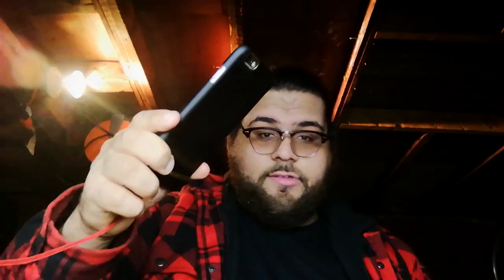Strain Review: Blue Dream (AAA)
In this episode, I review my favourite strain of all time, BLUE DREAM! Power Plant Health was kind enough to send me this as a free sample! So right off the bat, shout out to them ( the first link will take you to their website).

What Power Plant Health Says:
Blue Dream is a slightly Sativa dominant hybrid (60% Sativa/40% Indica) strain that is a potent cross between the hugely popular Blueberry X Haze strains. This infamous bud boasts a moderately high THC level that ranges from 17-24% on average and a myriad of both Indica and Sativa effects. Users describe the Blue Dream high as having an immediate onset of an uplifting cerebral head high that leaves you completely motivated and focused with waves of creative energy that hit quickly and hard. This is accompanied by a mellow relaxing body high that leaves you warmed, numb, and completely pain-free. Due to these potent combination effects, Blue Dream is said to be an ideal strain for treating patients suffering from conditions such as chronic stress, chronic pain due to injury or illness, mild to moderate cases of depression, and sleep disorders, including insomnia. Blue Dream has a delicious aroma of sweet blueberry pie and a taste of sugary sweet blueberries that stays on your tongue long after smoking. This bud has large dense yet fluffy popcorn-shaped bright neon green nugs with amber and blue hairs and rich blue undertones. These nugs are dusted with a fine layer of sandy milky white trichomes and sweet sticky resin